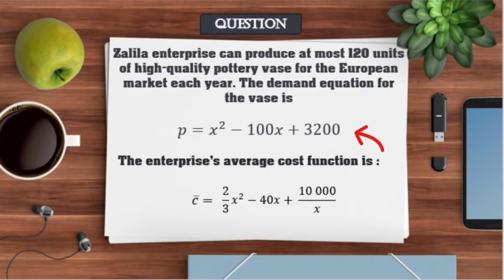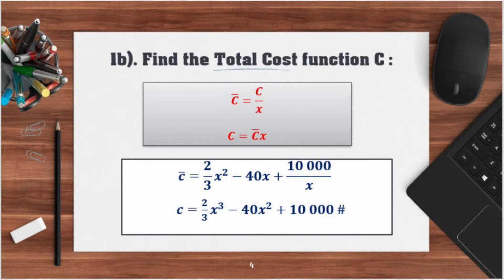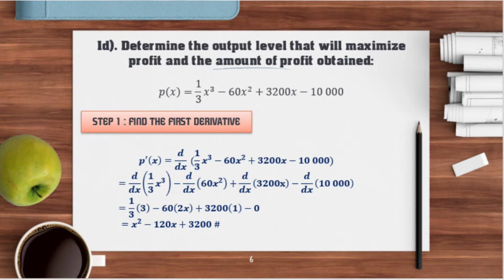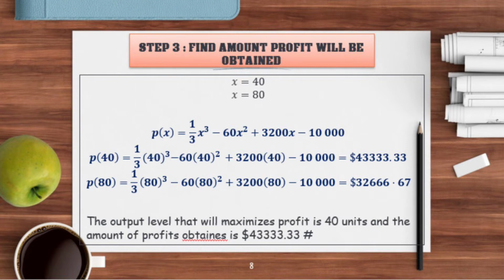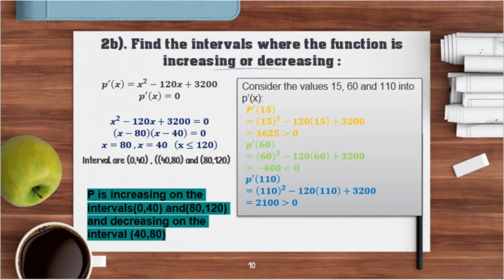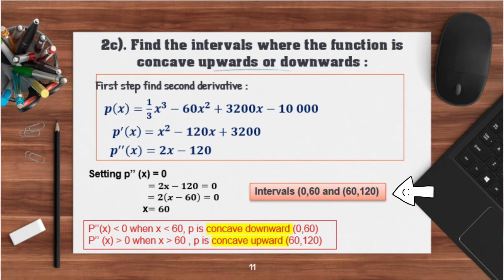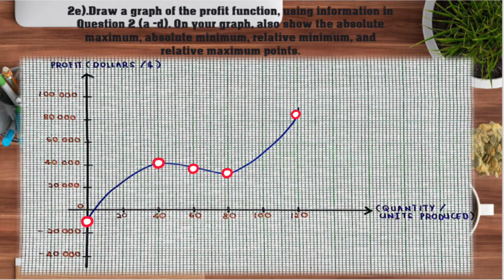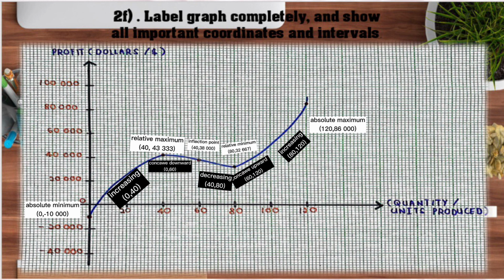FINAL ASSIGNMENT FOR INTRODUCTION TO MATHEMATICAL ECONOMICS ( GROUP D)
PRESENTED TO: MADAM ZALILA OTHMAN